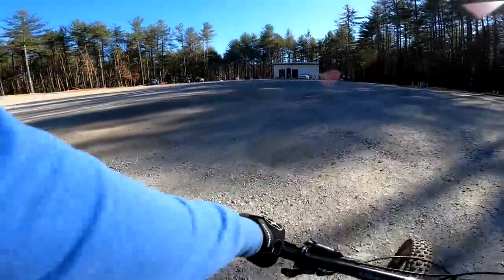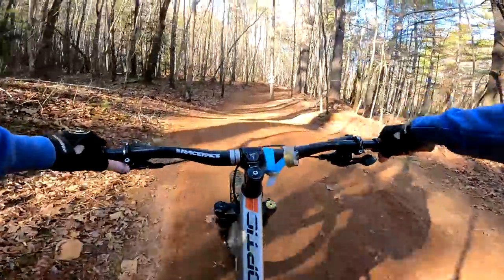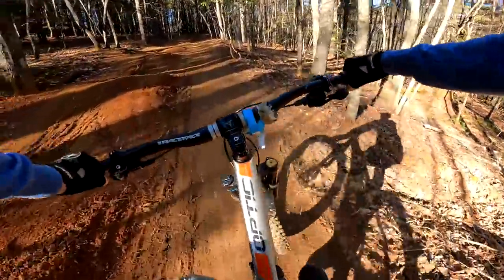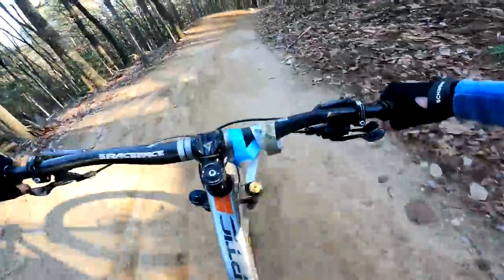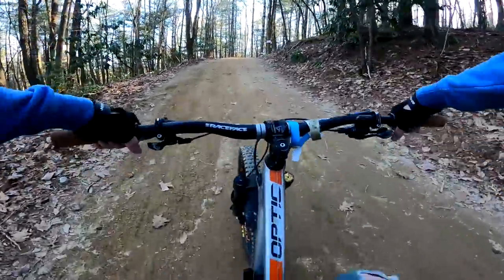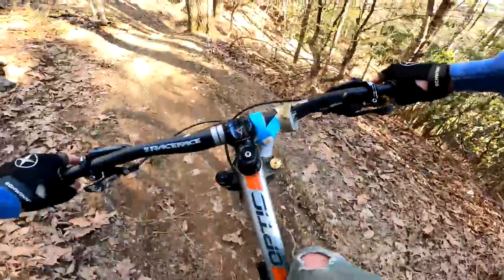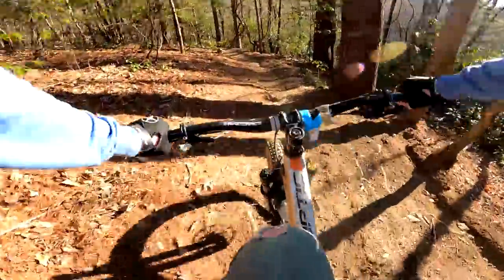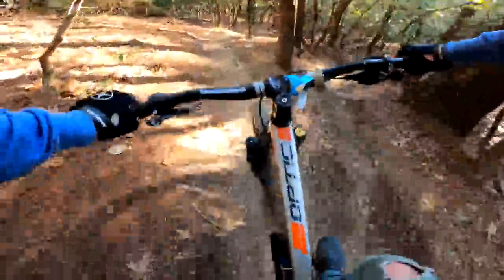Hitting BIGGER JUMPS on my MOUNTAIN BIKE! Making Progress!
Hitting BIGGER JUMPS on my MOUNTAIN BIKE! Making Progress! | TC9700Gaming

Welcome back! In this video, we're going to be jumping back on my Norco Optic C7.1 mountain bike and hitting some jumps! Definitely happy with the progress I've been making!!